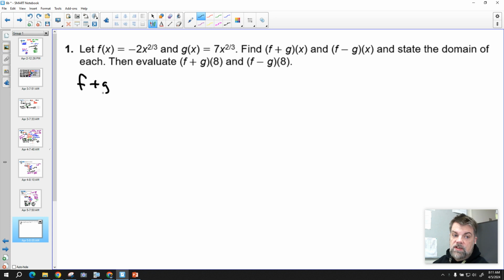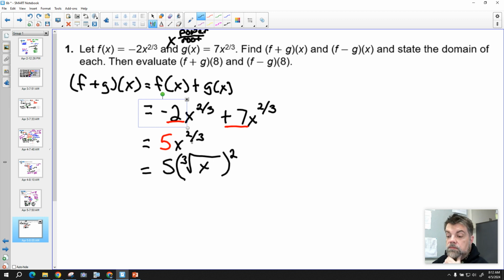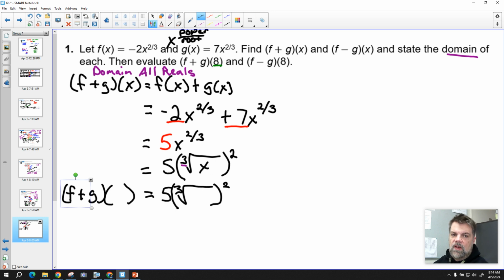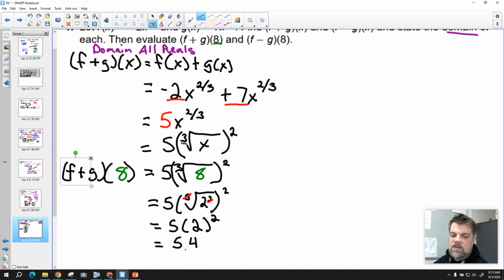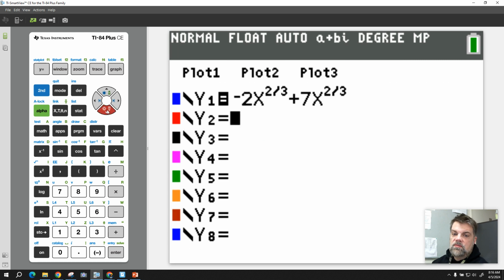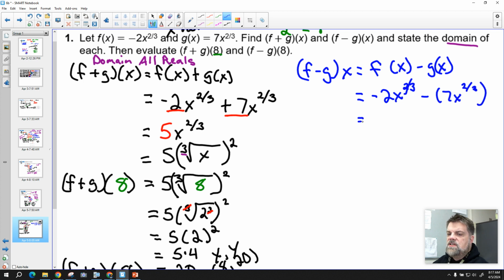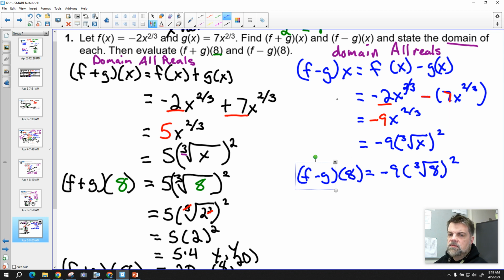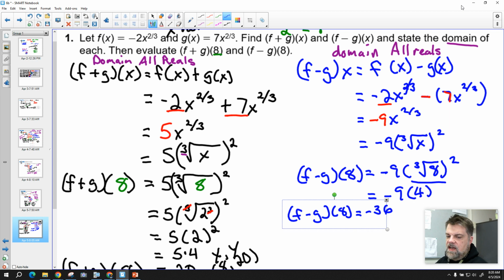Algebra 2 Unit 7 Operations on Functions Example 4B